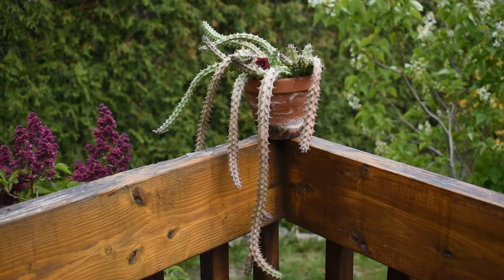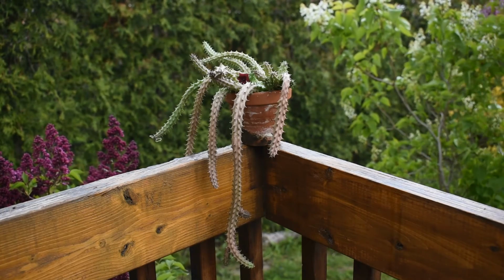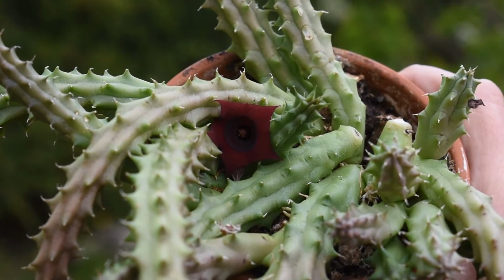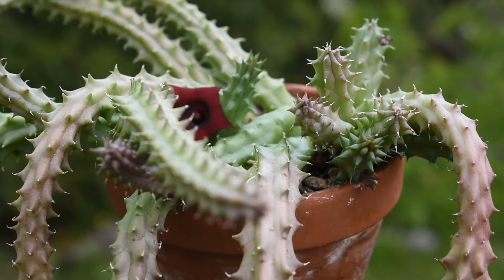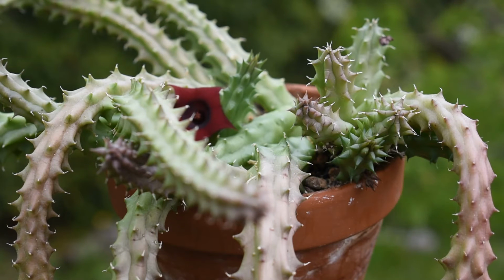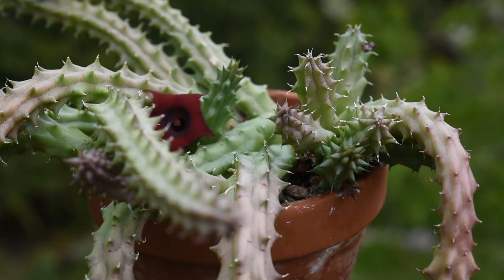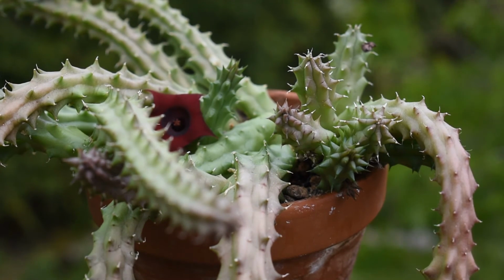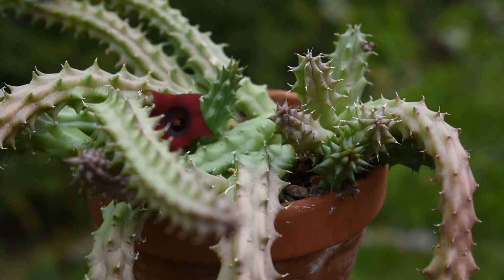Huernia schneideriana care May 2021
Huernia schneideriana is a succulent plant from Africa which smells like rotting meat in order to attract flies to pollinate the flowers.